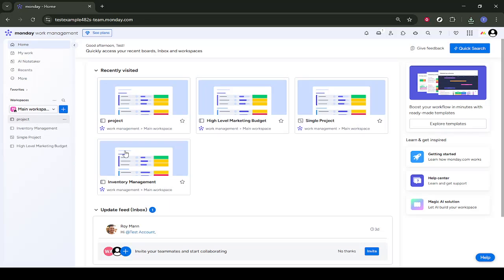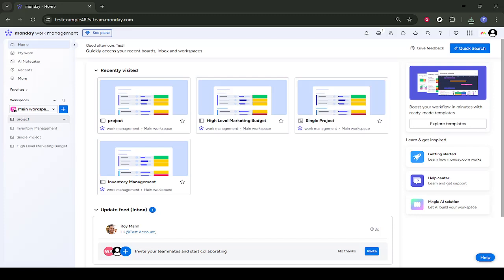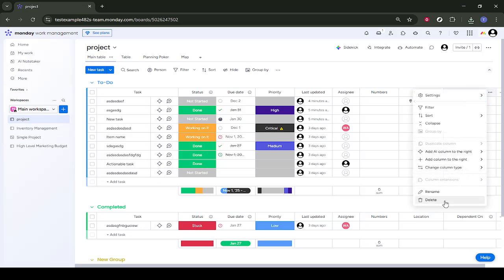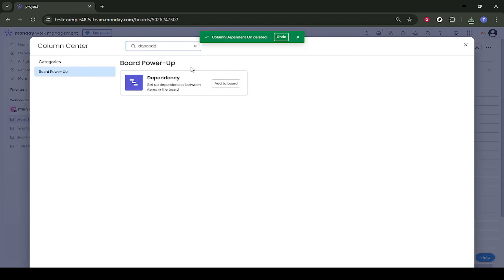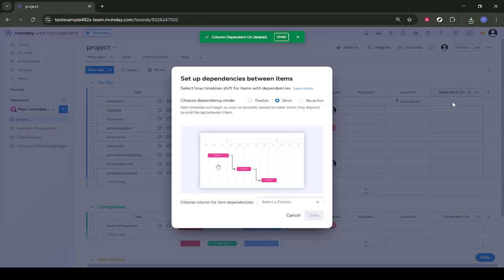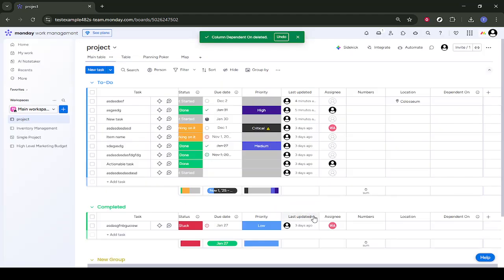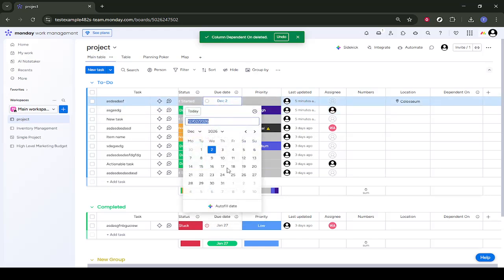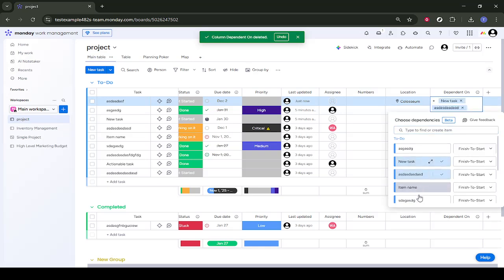How To Create Dependency In Monday.com [2026 Guide]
In today's video we cover: monday.com tutorial, create dependencies, project management tool, monday.com tips, workflow automation, monday.com setup, task dependencies, productivity tools, project tracking, monday.com guide, team collaboration, software tutorials, dependency management, project planning, monday.com features, online project management, task management tips, monday.com overview, improve productivity

-Google Drive
-Google Meets
-Google Sheets
-Google Chrome
-Google Forms
-Google Gmail